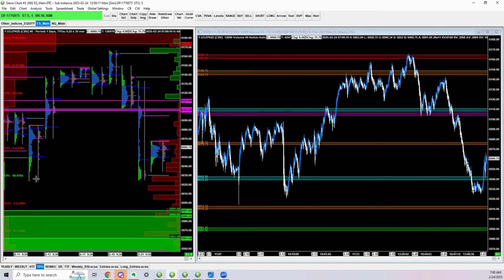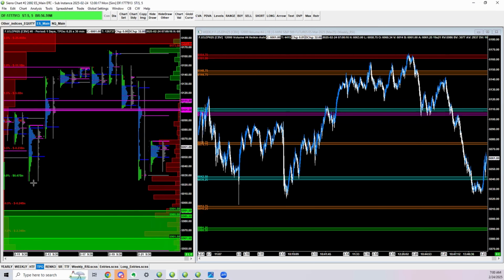2025-02-24 DAILY MARKET FORECAST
The OPEX forecast played out nicely. Let’s see how we can trade today in the new market conditions!

Our next course will start on March 8th!

If you would like more details about the course or have any questions, feel free to check out the course outline on our website or join our free Discord server to ask anything you’re interested in. There, you can also connect with our former students and hear their firsthand experiences.